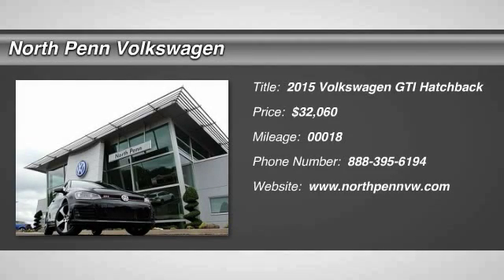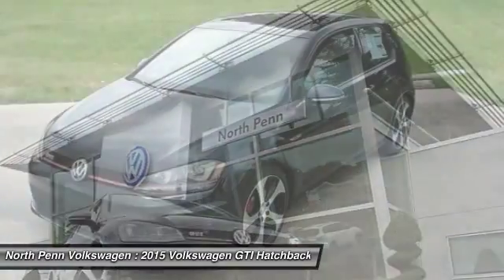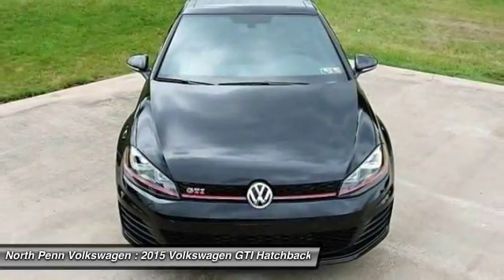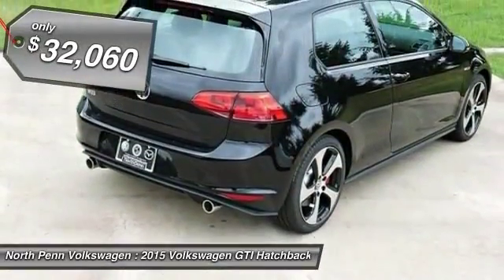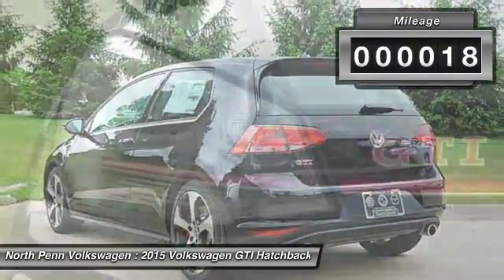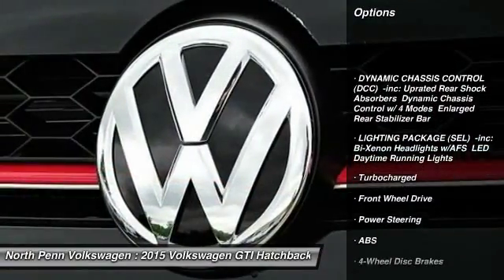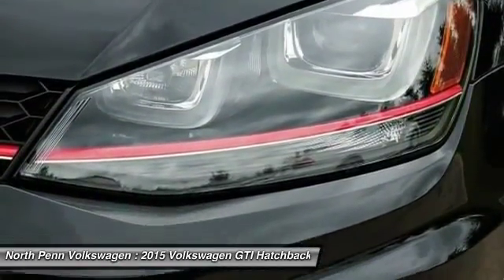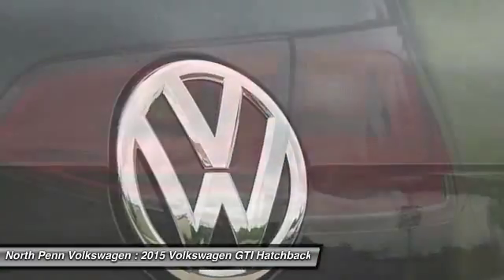2015 Volkswagen GTI Colmar PA 15V1615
Don't miss this 2015 Volkswagen GTI. It's equipped with Automatic transmission and features a Deep Black Pearl exterior. With 18 miles, You'll want to take this car home. Make a great choice today.